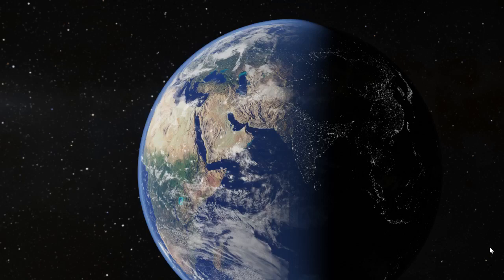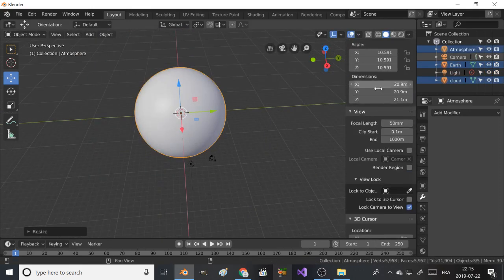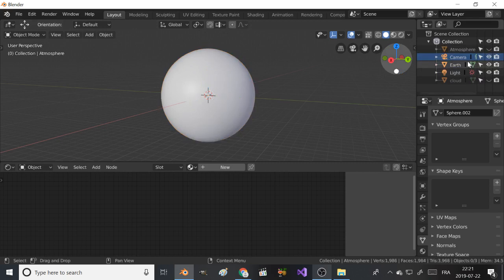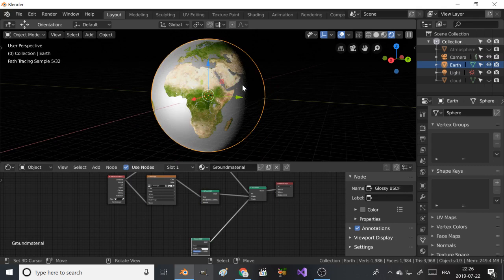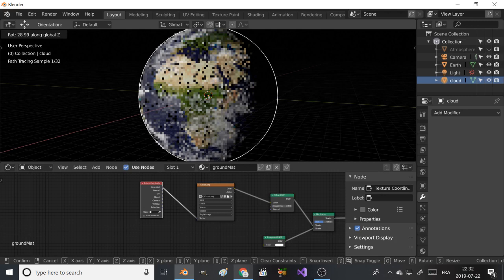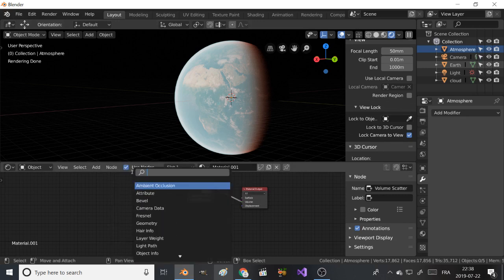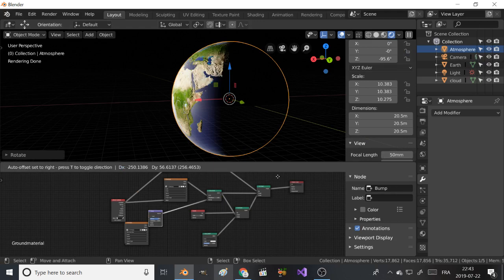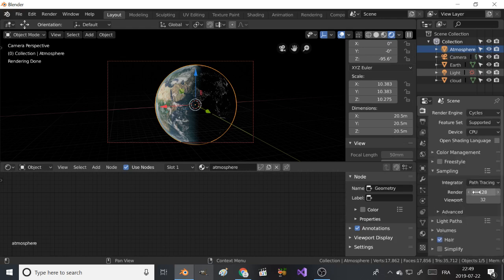Making an earth in blender 2 80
Making a simple earth with an atmosphere and city lights in blender 2.80